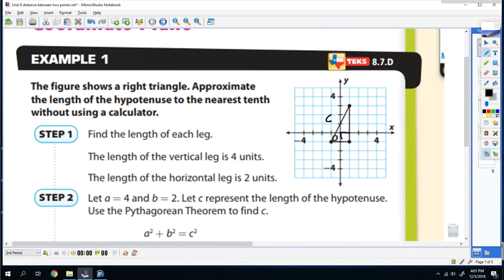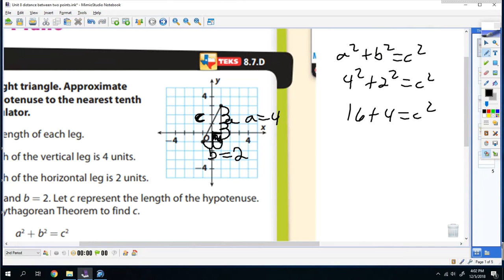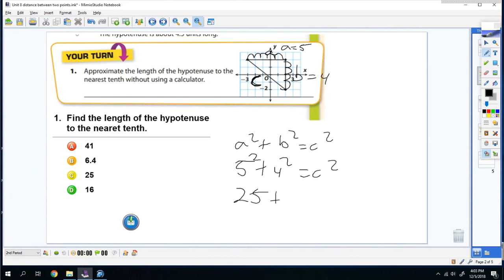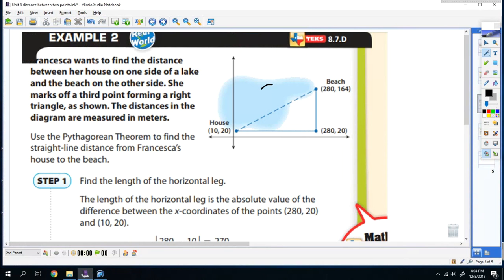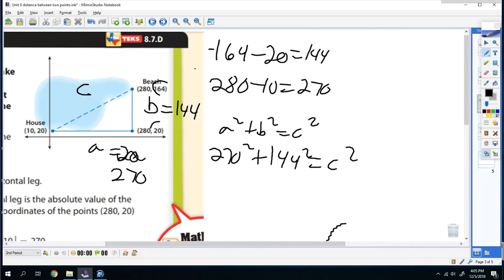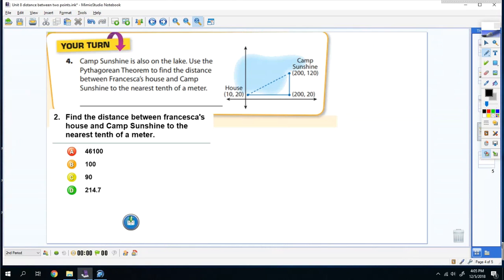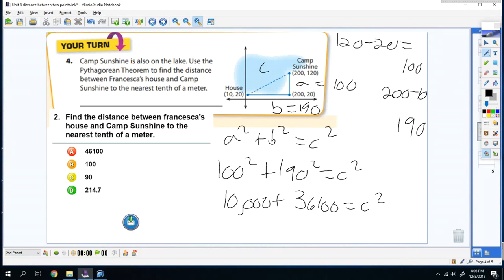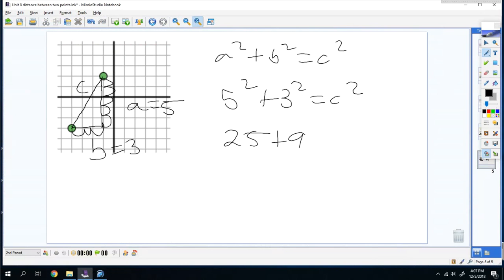Finding the distance between two points.